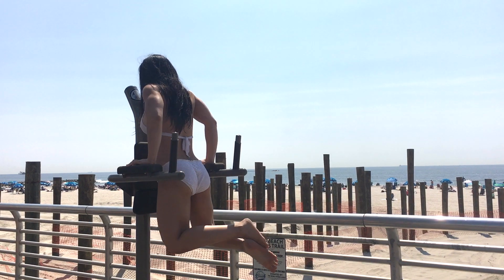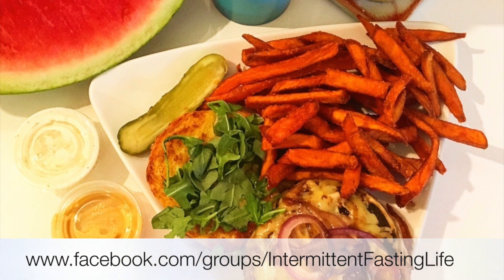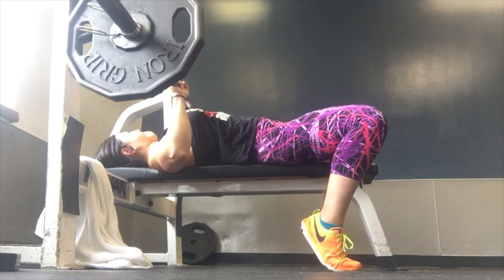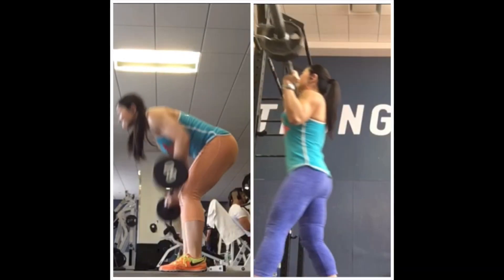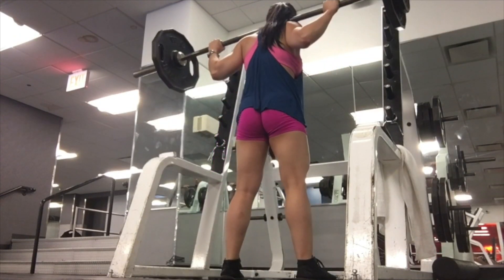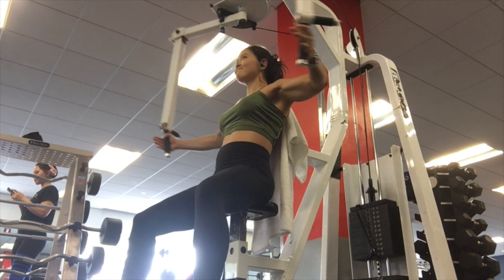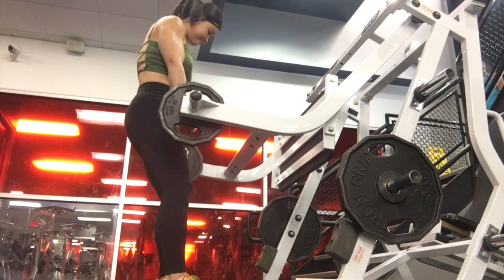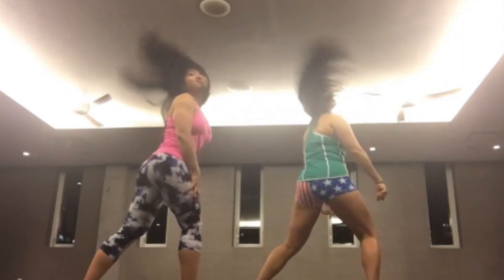NPC Figure Weight Lifting Fat Loss and Strength (Fueled by BPI Sports)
In today’s video, I’m going to share some of my recent weight lifting and my goals for the Fall and Winter. I have more than enough muscle so my goal is not to go on a muscle building or bulking phase.

I’m going to eat at a caloric deficit for fat loss. I’m going try to build some muscle in certain areas like glutes and improve my back. I’m also going to switch from growth rep ranges to include more strength sets.

I’ll be focusing more on compound lifts like deadlifts, overhead press, rows, and bench! Also weighted chin ups!

Check out my brand new FREE Facebook group called the Intermittent Fasting Life! Join by simply clicking below:

EAT Not Diet helps people who want a sexy, toned body to lose weight, keep it off, and improve their lives through fitness nutrition and motivation mindset coaching.

There is no one magical diet that works for all! Diets are broken!

BIO: Founder & CEO of EAT Not Diet, 3x Nationally Qualified Bodybuilder in NPC Figure Division, Netflix Ultimate Beastmaster Team USA, NBC American Ninja Warrior, Fitness Nutrition Specialist, Certified Coach Practitioner – Lifestyle Wellness, Huffington Post Blogger, Team BPI Sports YouTube Reviews, and Fitness Model with 15 yrs experience as a food loving meathead :) Isopure "More Than Muscle" Semifinalist. Transformation Winner for Hydroxycut Nutrition and Muscle & Fitness Hers Magazine. Featured in FLEX Bodybuilding Magazine and Natural Bodybuilding & Fitness Magazine.

Schedule: Bi-weekly on Wednesdays. Additional videos periodically.